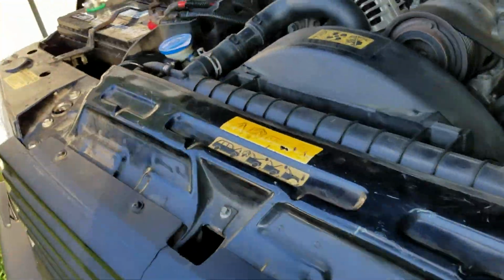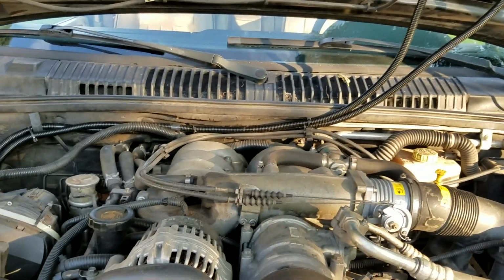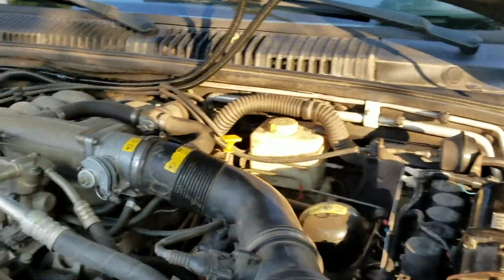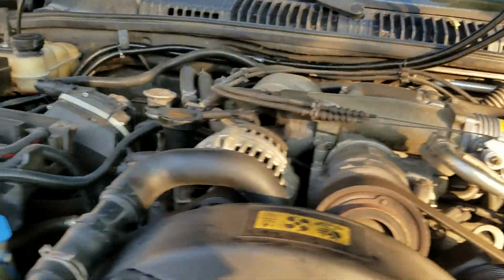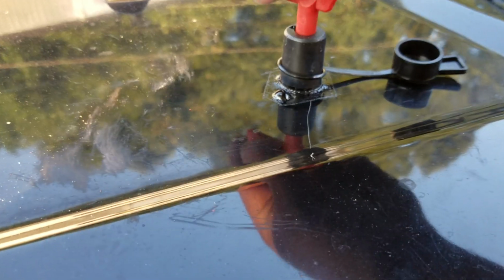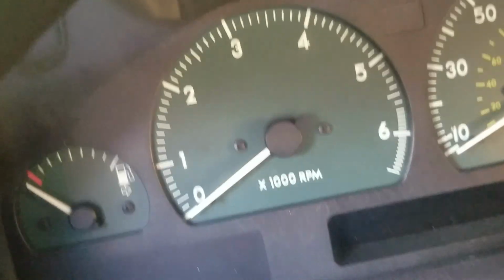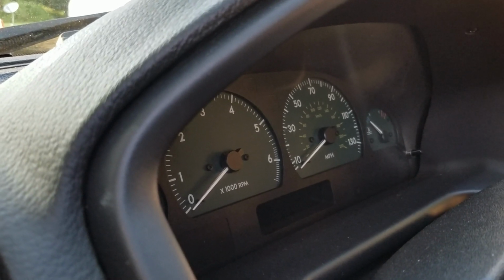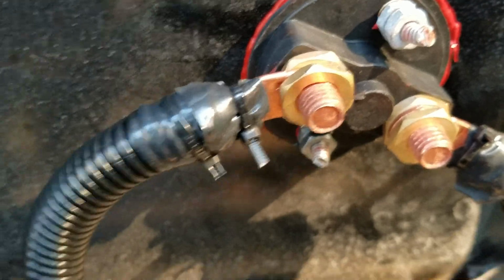Kill Switch; to Stop Overnight Battery Drain.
How to install a kill switch on vehicle/ car. Stop battery from draining when car is parked.